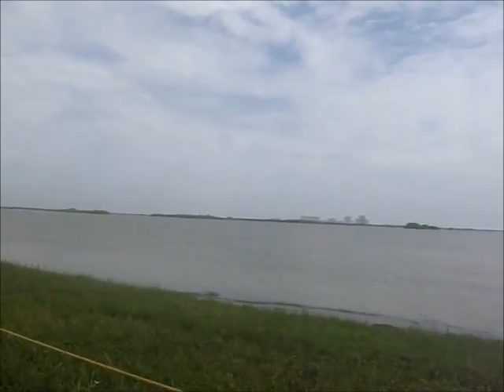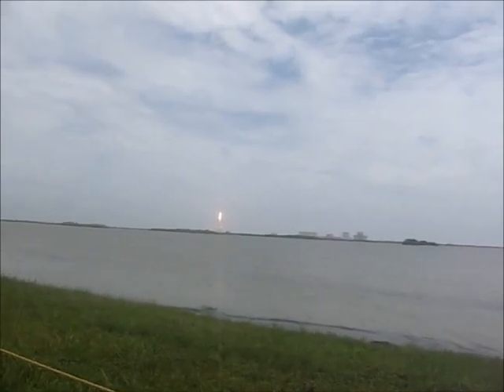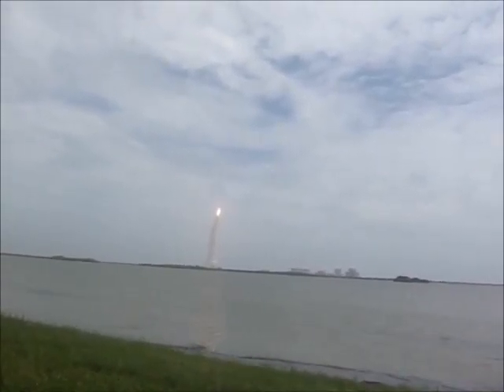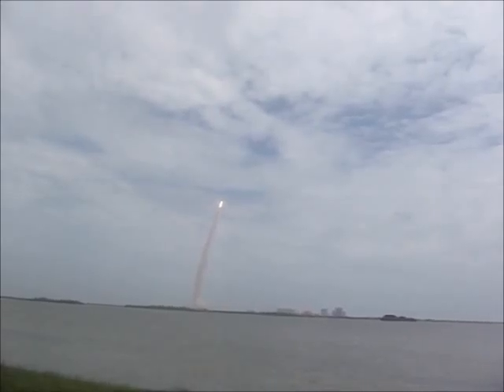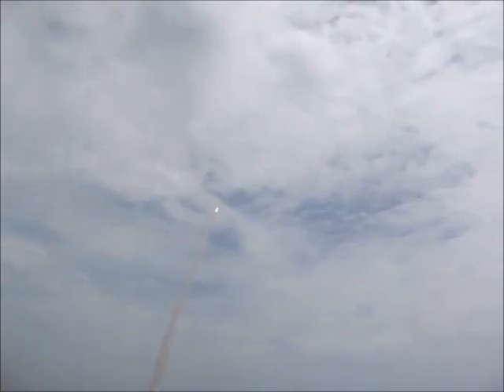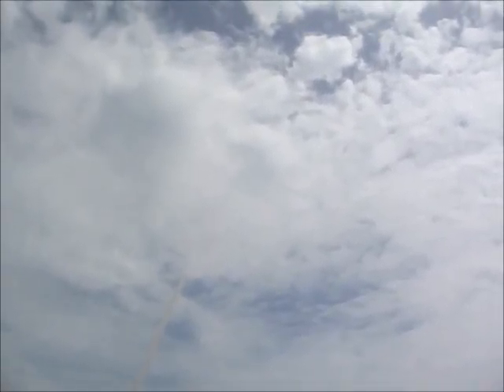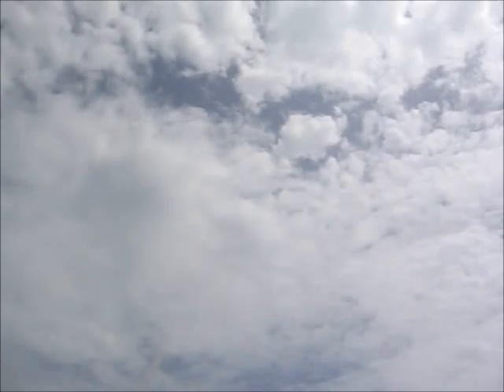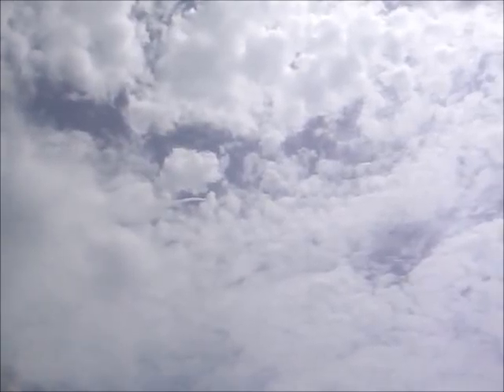STS-135 Launch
I managed to get a ticket to view the last space shuttle launch ever from the east causeway - as close as you're allowed to get. I watched through my shiny binoculars, and balanced my camera on top. So my view is better than yours, but at least you can see something! We were very lucky with weather.